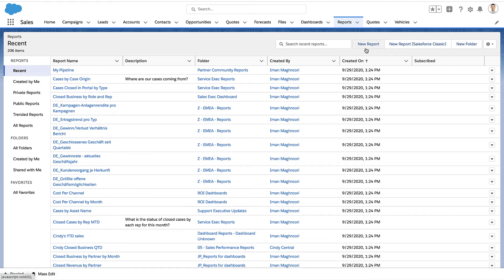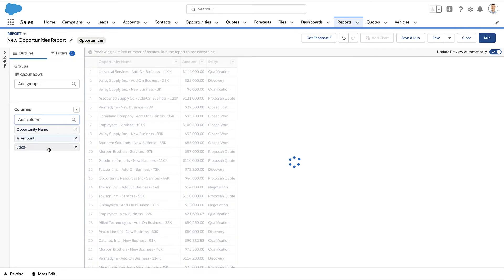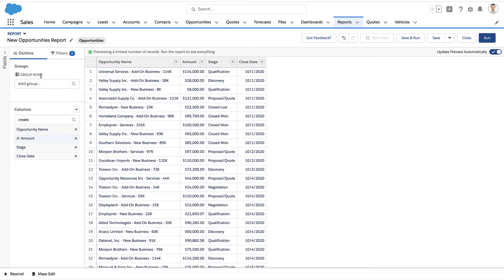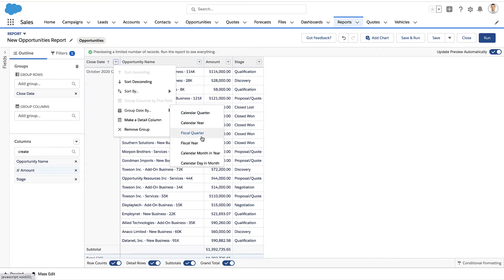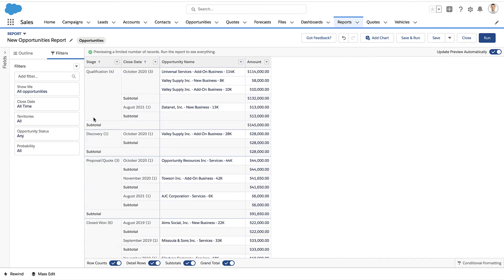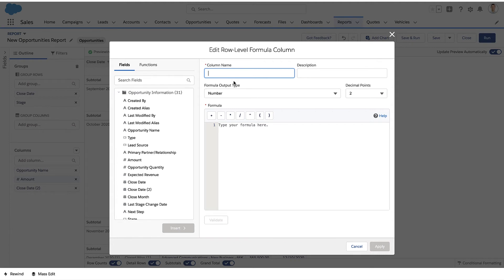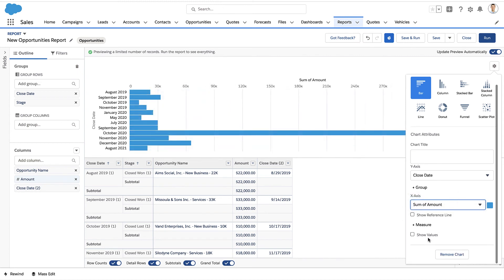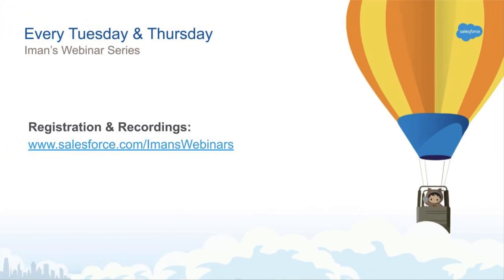How to Group a Report by Dates | Salesforce Platform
Have you ever wanted to group dates by week? Want a report that groups your opportunities by close date, grouped by week, month or quarter? Or a report that groups by date and by stage? This report walks you through how to group report data by dates, including how to use a formula field to create a row level formula that lets you not only group by date, but see the actual data for each row as well. Watch this video from Salesforce Distinguished Solution Architect, Iman Maghroori on how to create a chart that displays this data as well, for maximum impact!